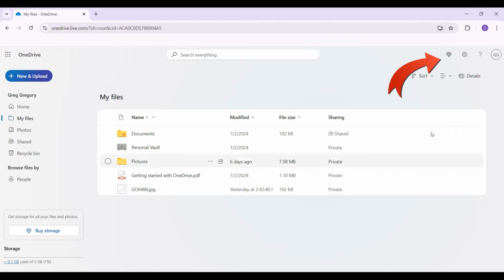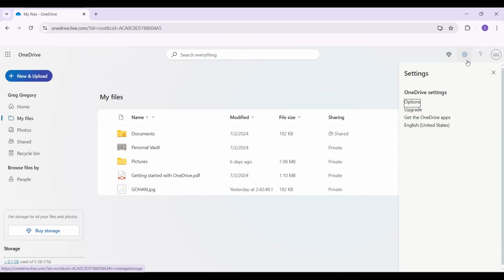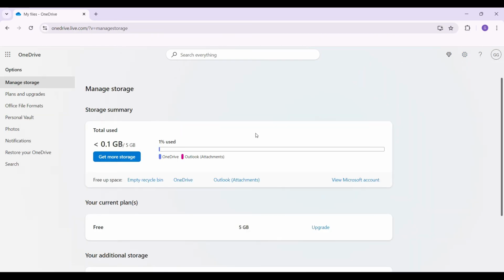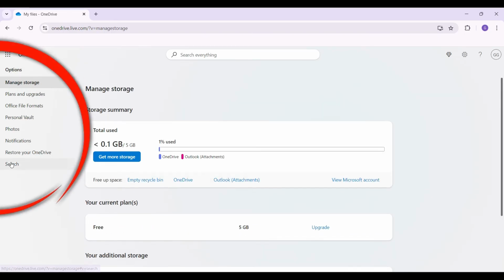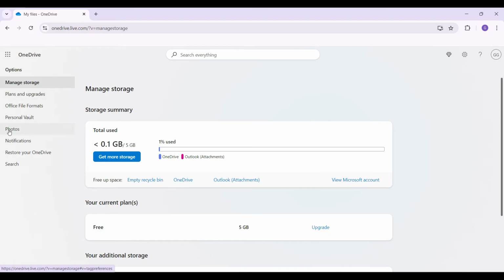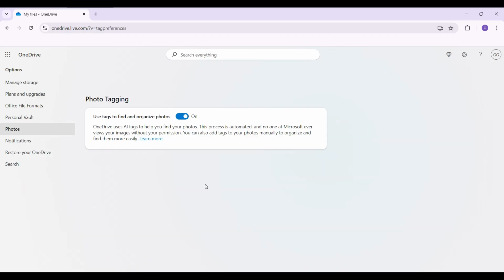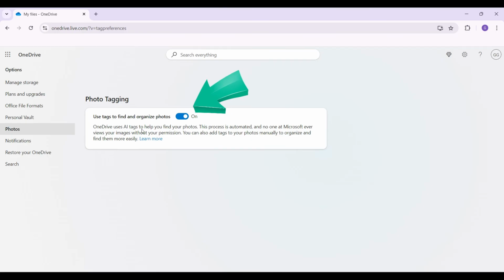How to Use Tags to Find and Organize Photos on OneDrive | OneDrive Tips 2024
Organizing photos just got easier! In this tutorial, "How to Use Tags to Find and Organize Photos on OneDrive | OneDrive Tips 2024," we'll teach you how to use tags to quickly find and sort your images. Efficient tagging ensures you can easily search through your collection and keep your photos organized.